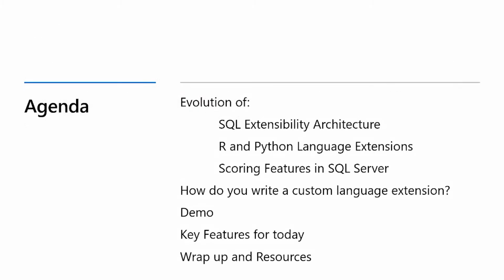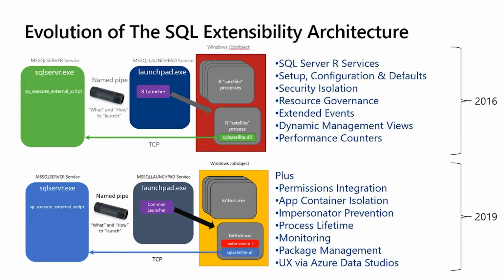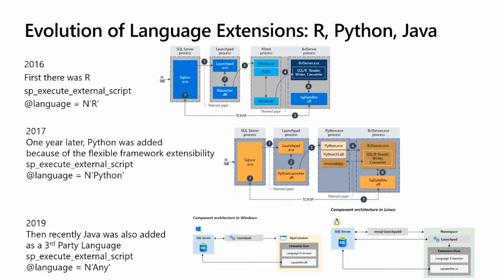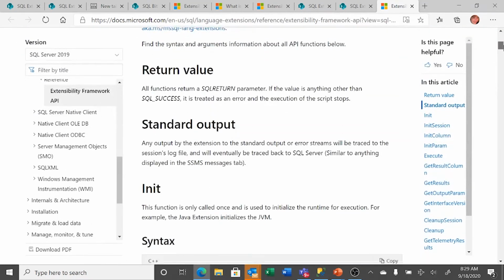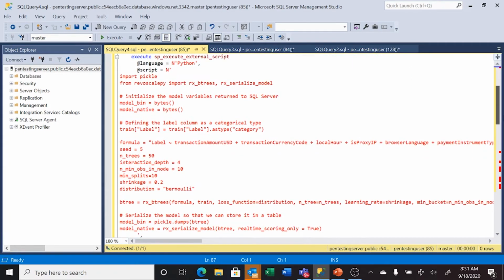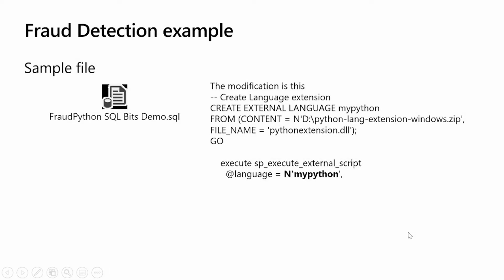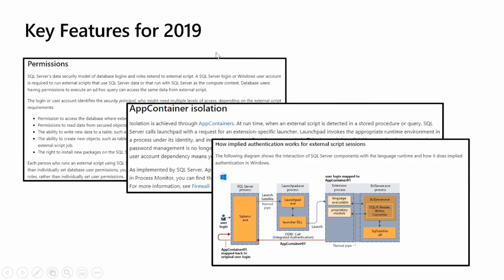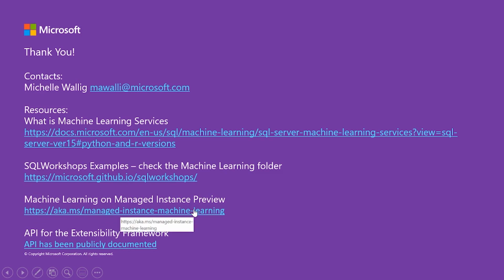SQL Extensibility Architecture in Machine Learning Platform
Come to this session and learn about how to leverage the many features of the extensibility framework to enrich your use cases with functionality beyond just SQL.
Speaker BIO: Michelle Wallig is a 15 year Microsoft veteran. She is responsible for the Machine Learning features for Azure SQL Server, ML Server, SQL Server for Windows and Linux, Microsoft R Open and Microsoft R Application Network.